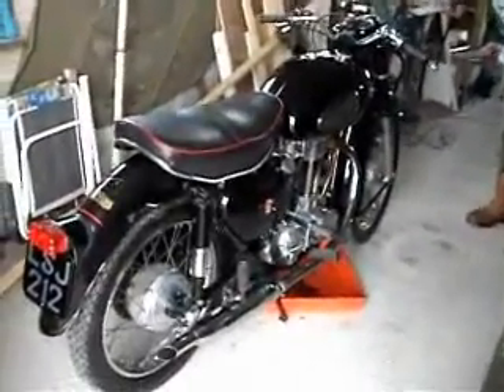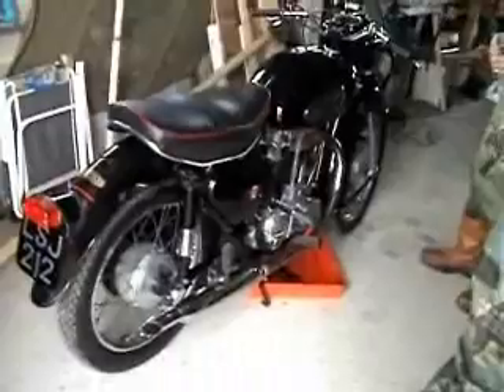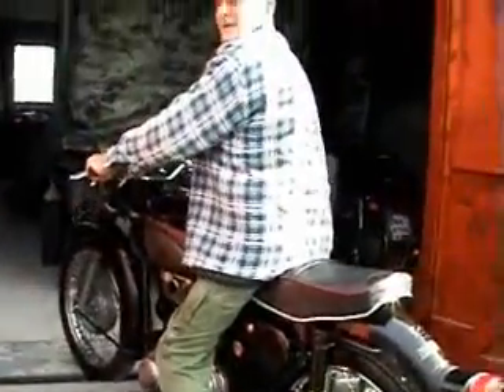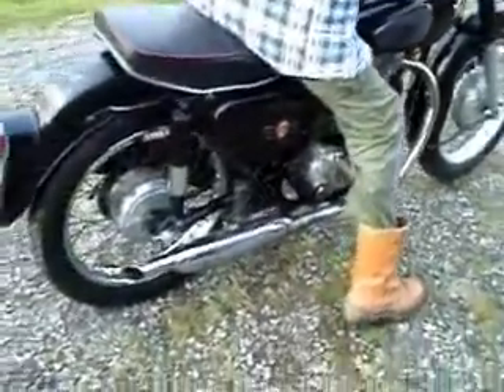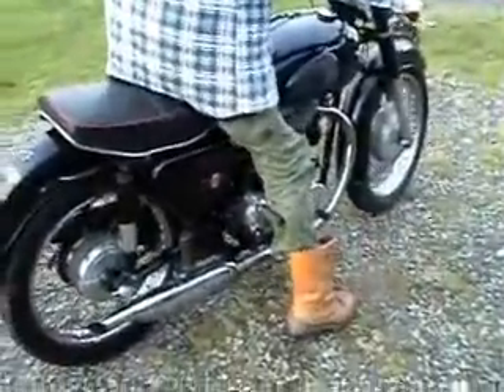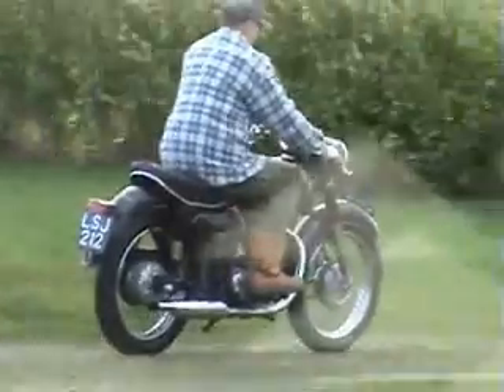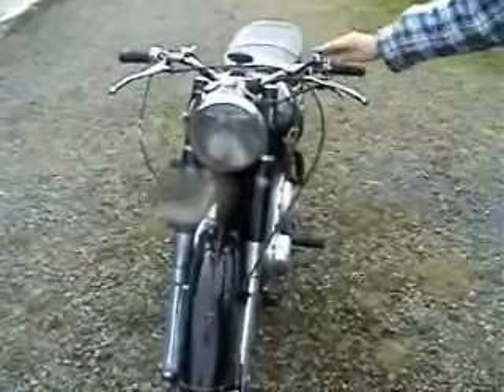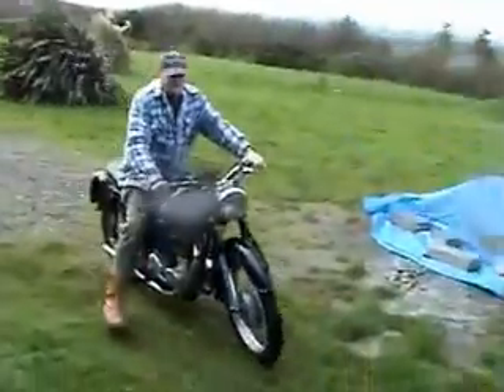A New Toy in Frank's Shed part IV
A G3 Matchless 350cc